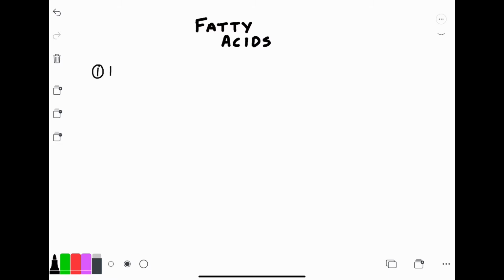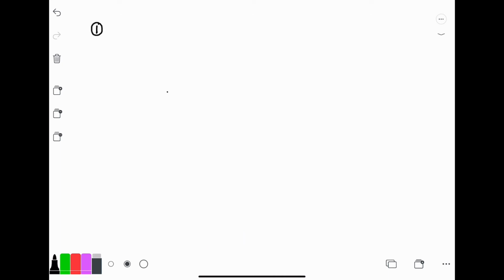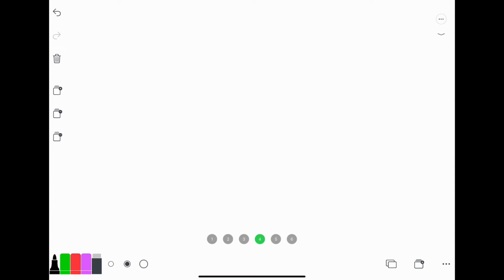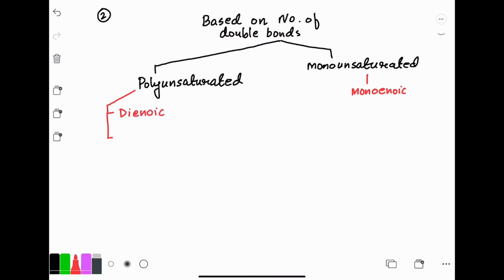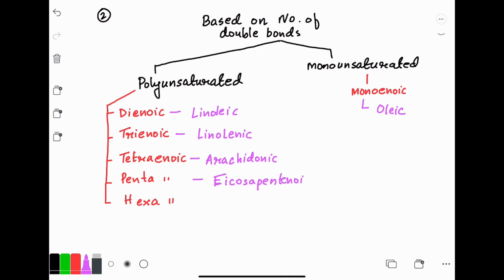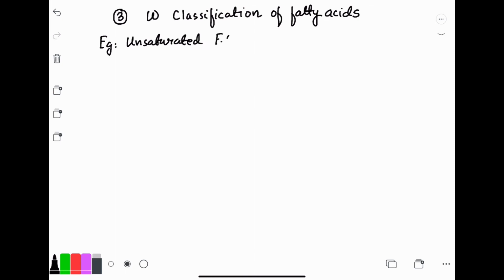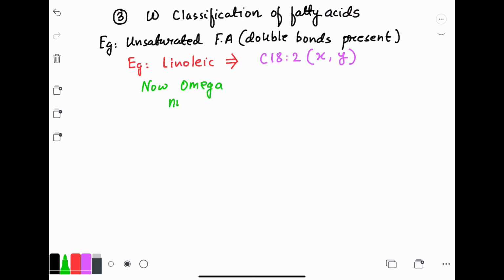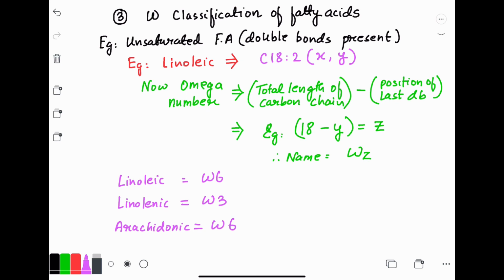Classification of Fatty Acids with Examples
The contents of this video are:
1. Classification of fatty acids based on chain length
2. Classification of fatty acids based on number of double bonds
3. Omega classification of fatty acids